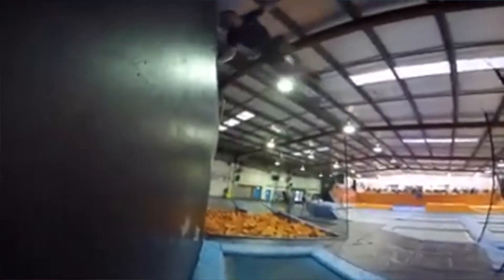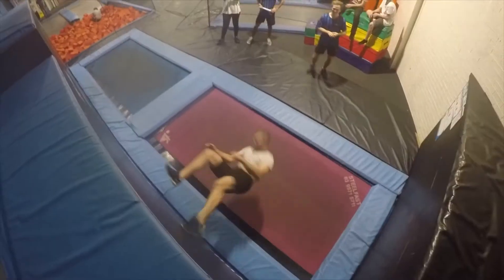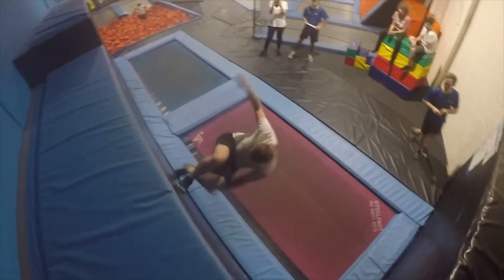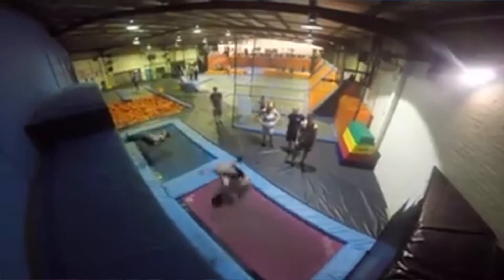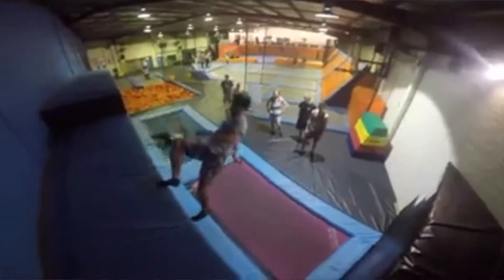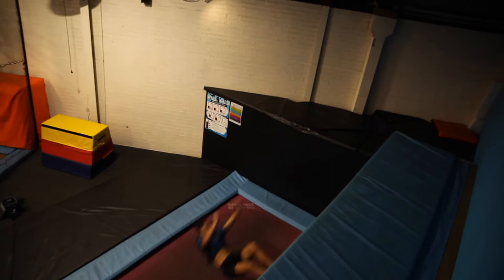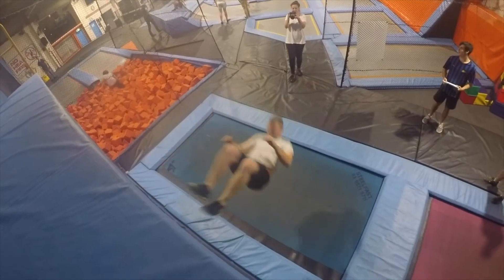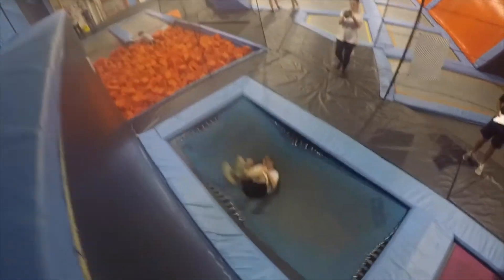Wall Walking with Michael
Flight Controller Michael gives us some tips to help with our Wall Walking